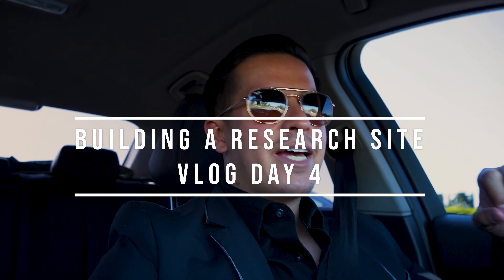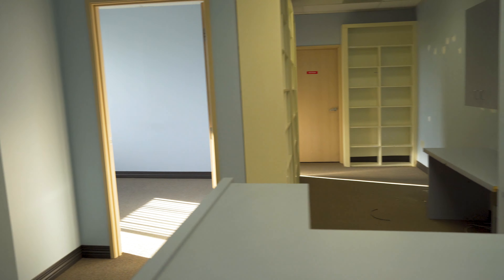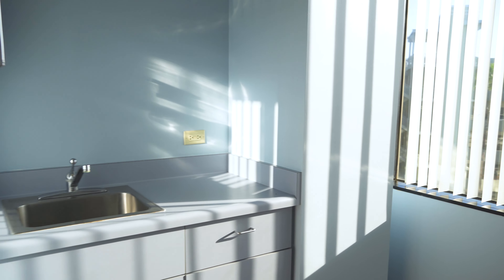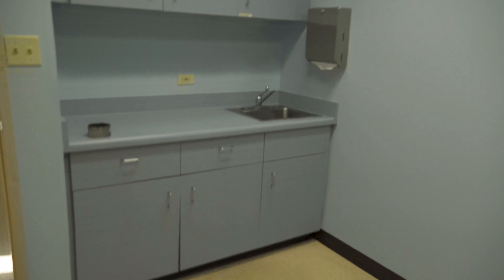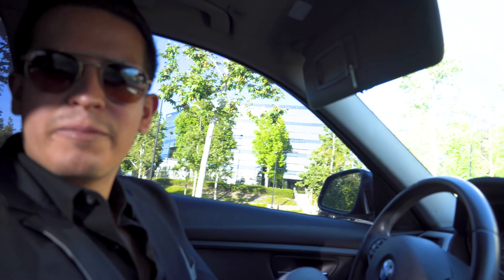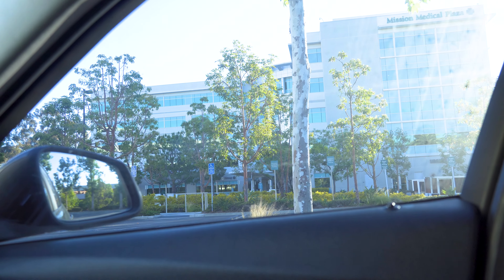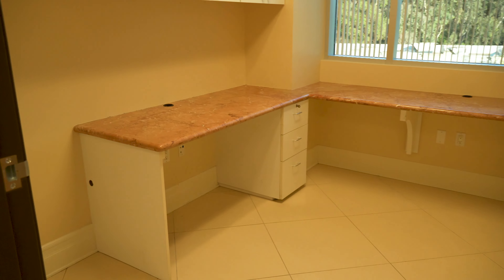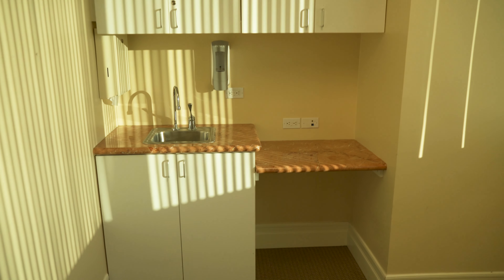Creating a Clinical Research Company | Vlog #4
In this day #4 of the vlog series of how to build a research site, I am showing you 2 buildings my client and I are considering to be our new clinical research office. If you are looking to do something similar then I hope this vlog series helps you. Also, see below for consulting services and social media links...

Below are links to equipment I used to make this video...

Sony a6400 with 18-135mm lens
MacBook Pro 13"
Blue Yeti Microphone
Deity v-mic D3
Lighting Kit
Tripod mount for camera
Microphone Stand
Shock Mount
Sony Headphones WH1000XM3